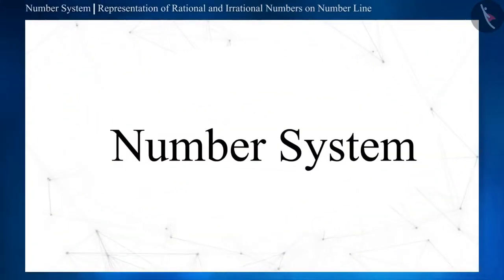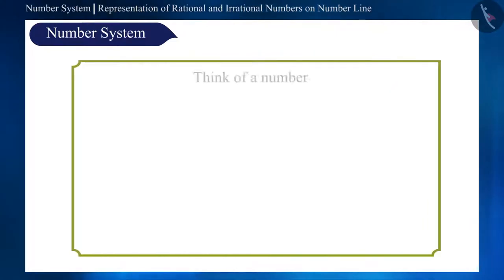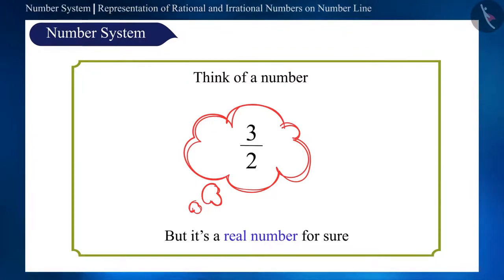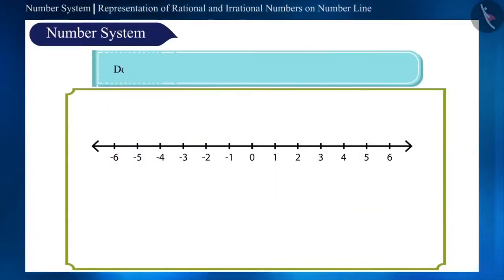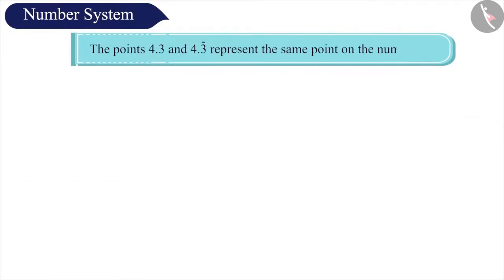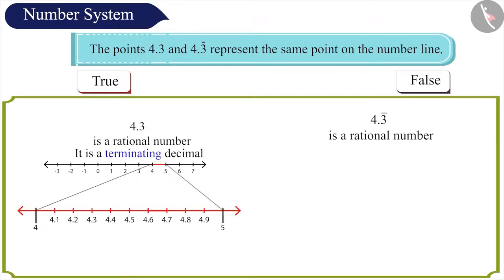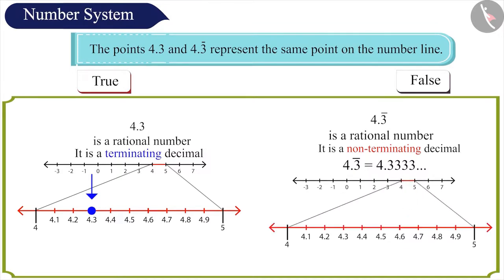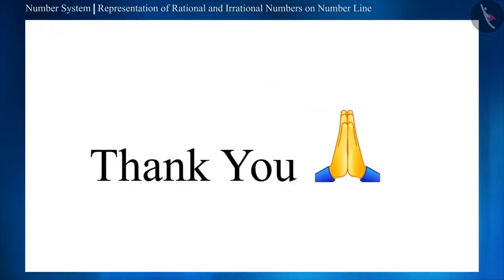Class 9 maths chapter 1 - "Number System" (Part 18) cbse ncert